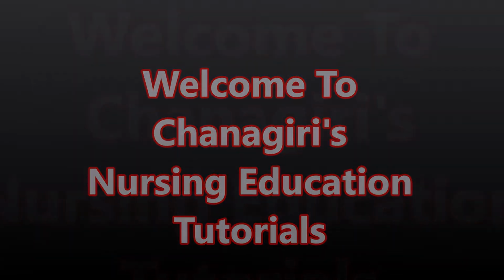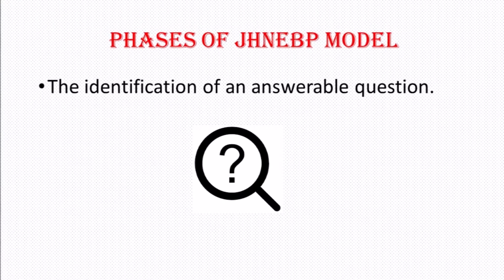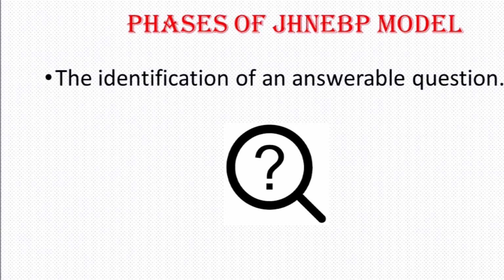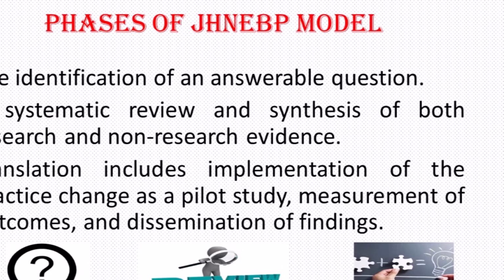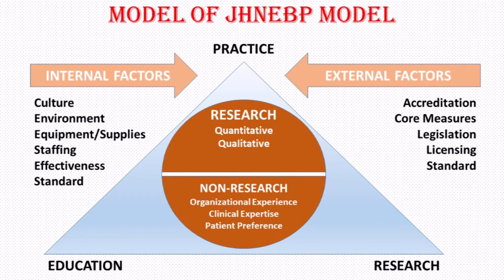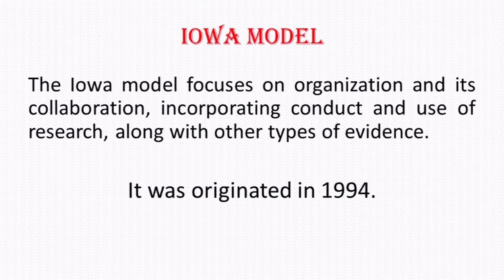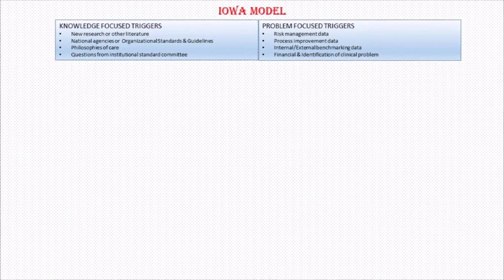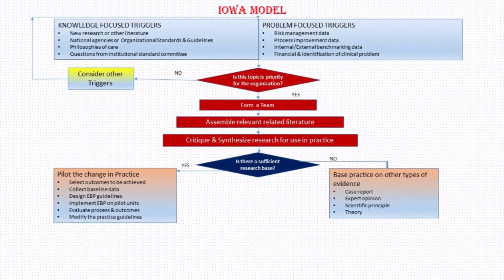EVIDENCE BASED PRACTICE PART 3 MODELS OF EBP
This video describe in detail about models of Evidence Based Practice